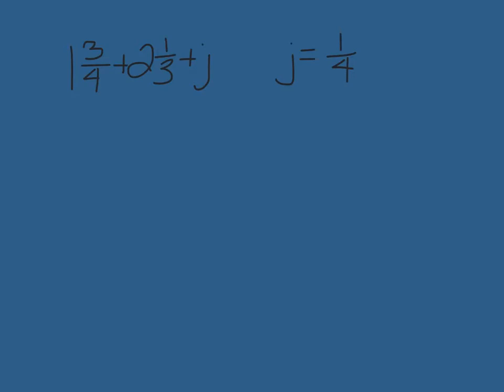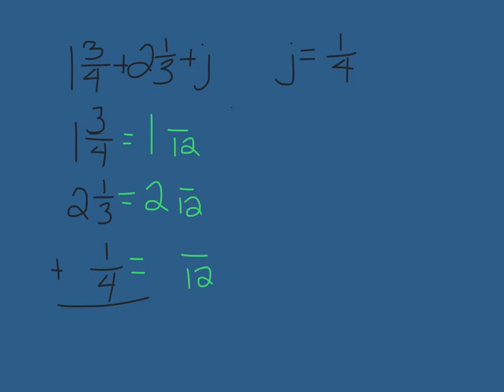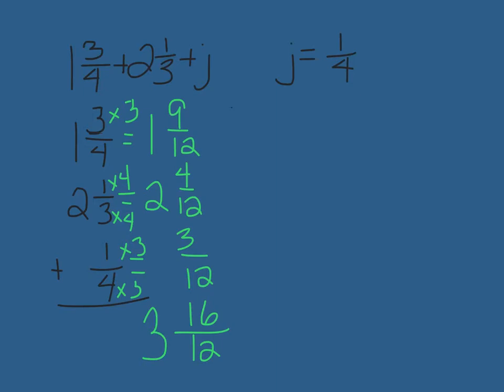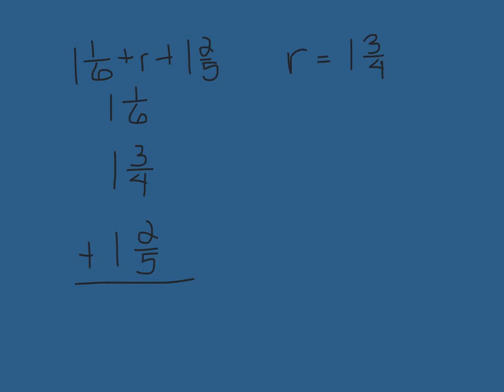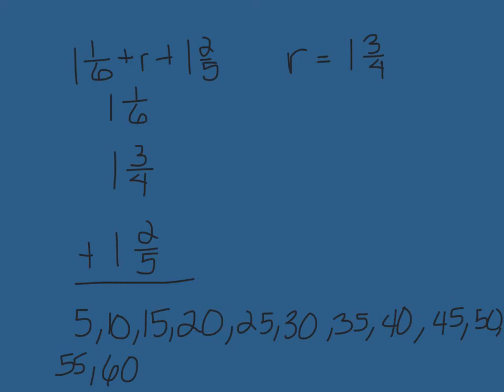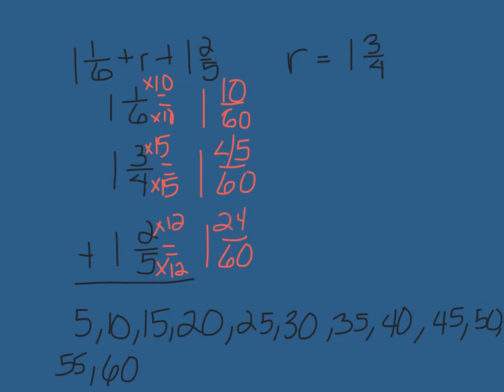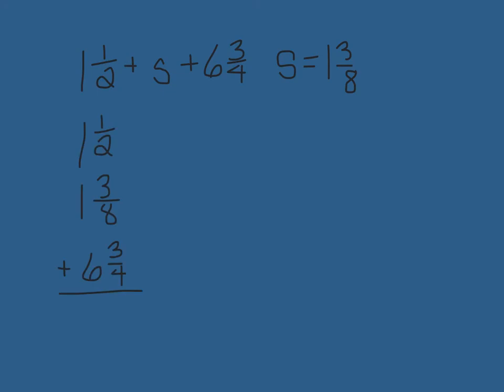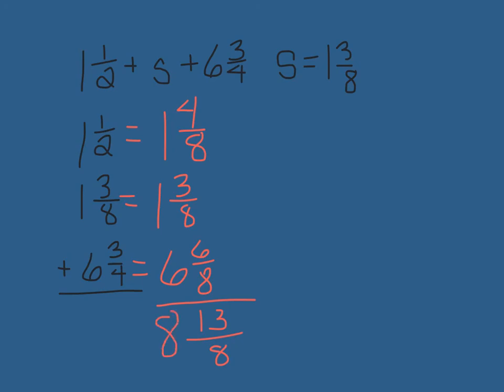7-8 Addition & Subtraction Expressions with Fractions